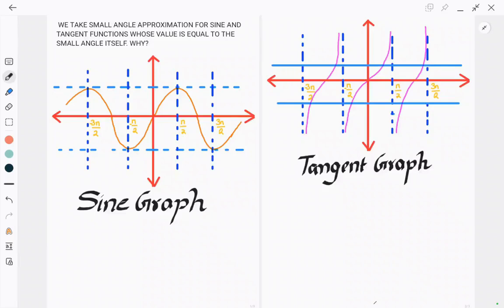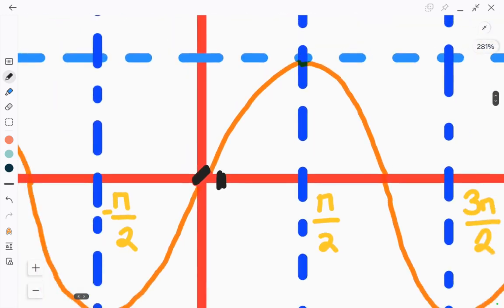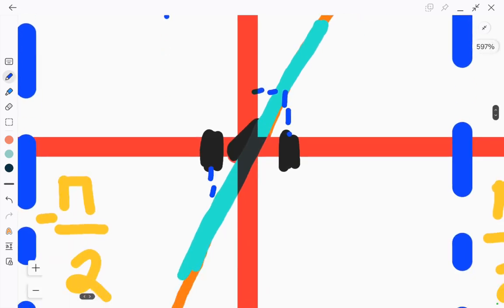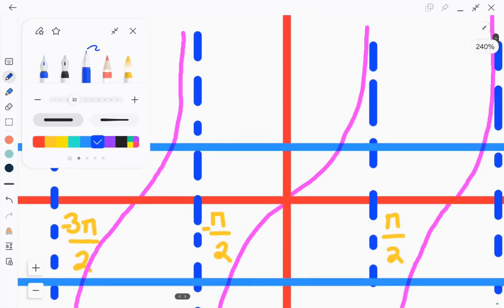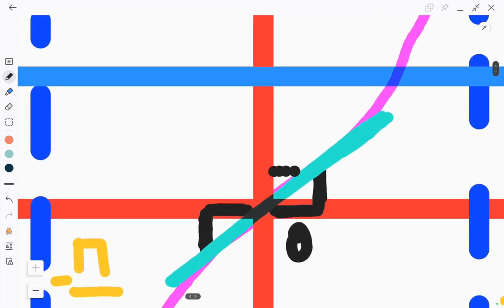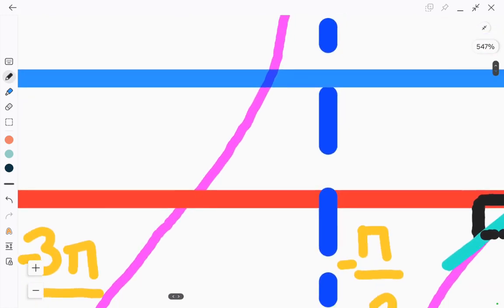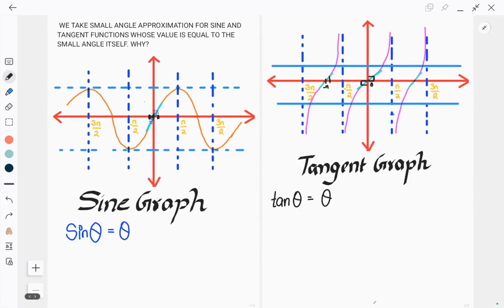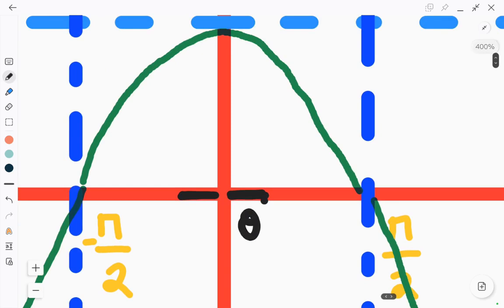Small angle approximation for sine and tangent functions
I tried to make it in a simple manner.. I am also in learning stage ... so if I do any mistakes please comment ..